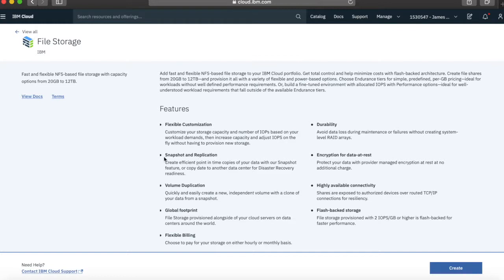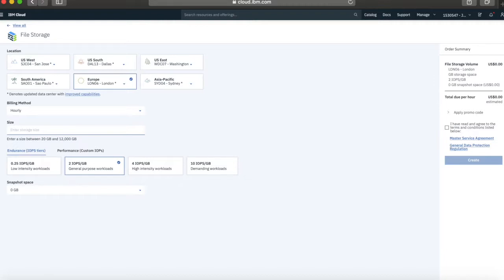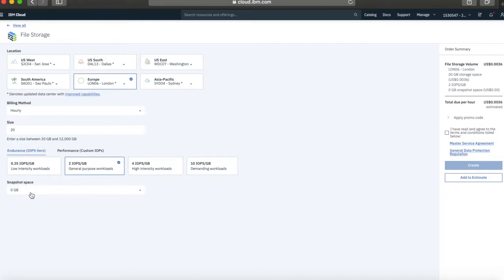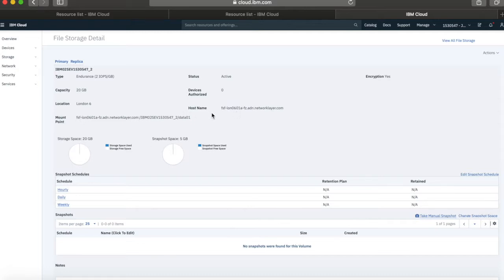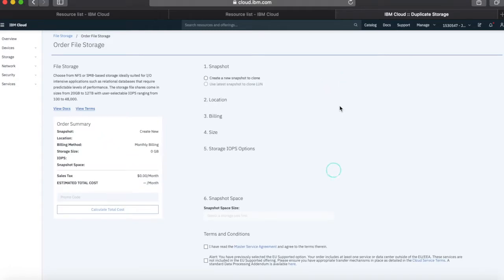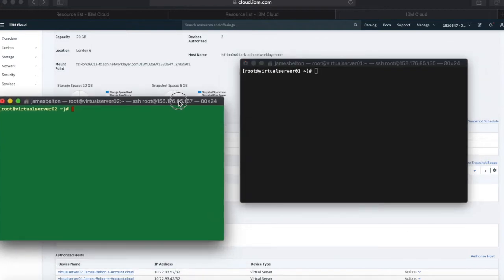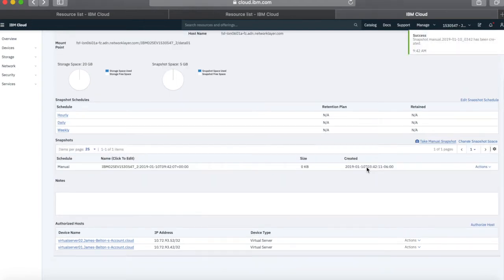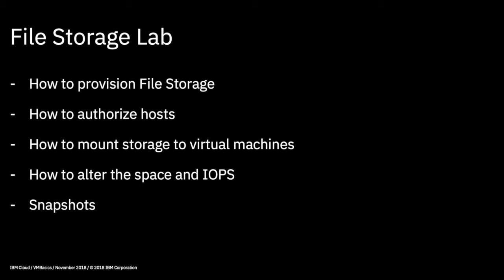IBM Cloud Foundation Skills Series - File Storage Lab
This video is a comprehensive lab, which demonstrates how to provision File Storage, how to authorise and mount storage to hosts, how to set up and take snapshots as well as recover them and how to change your File Storage configuration post provisioning.